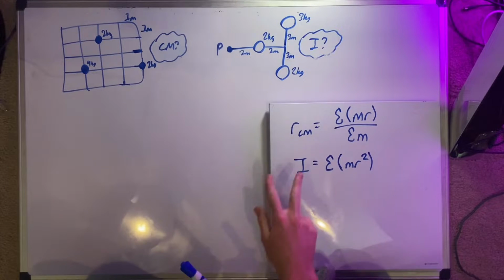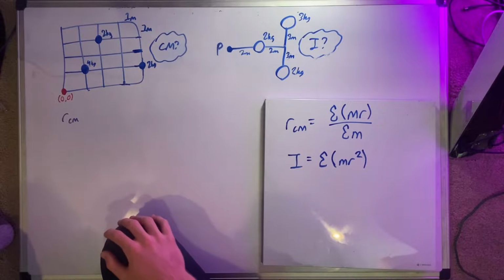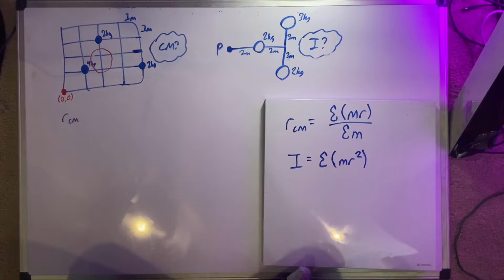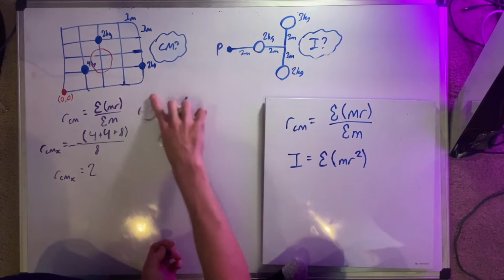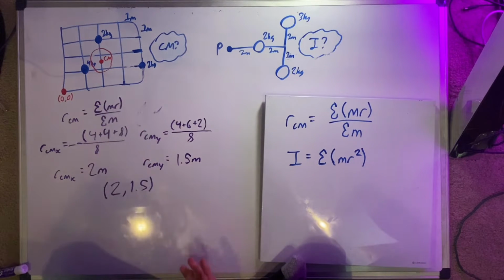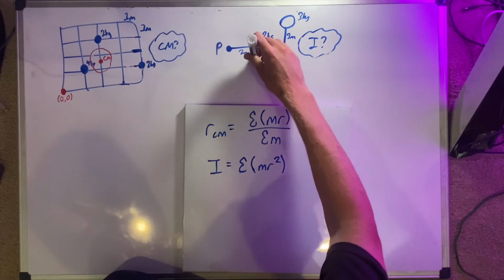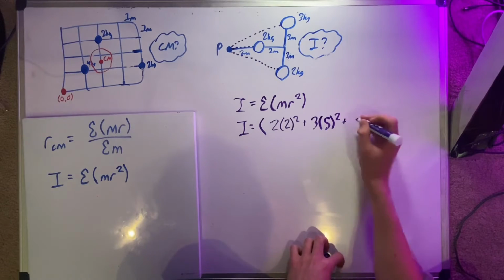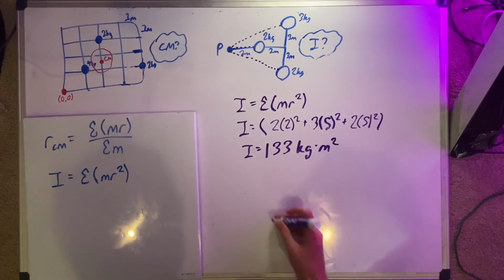[r꜀ₘ, Ɪ] Center of Mass and Moment of Inertia (Review)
Overview of solving for center of mass and moment of inertia en lieu of the AP test and finals.